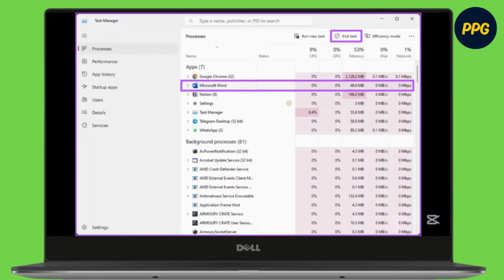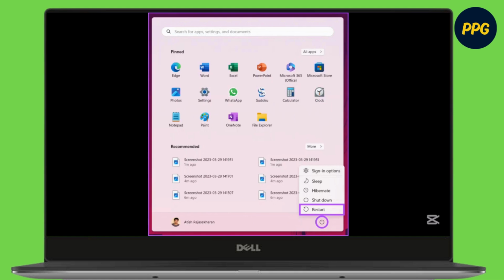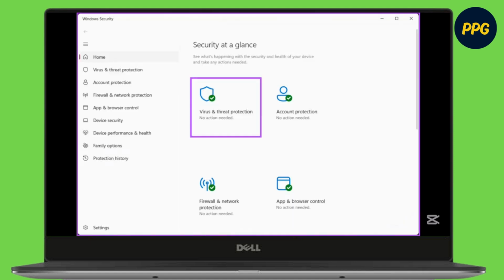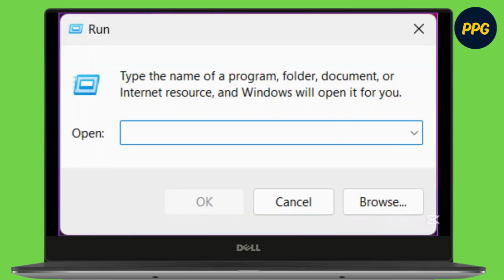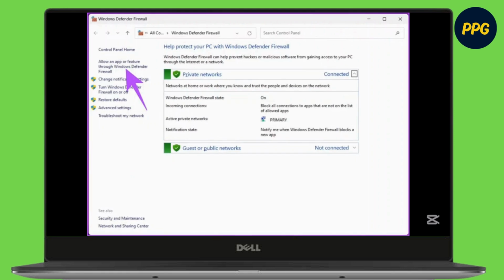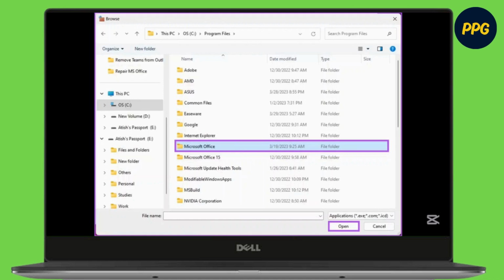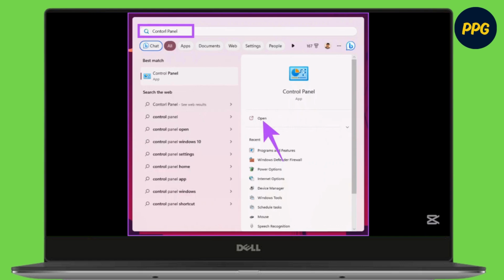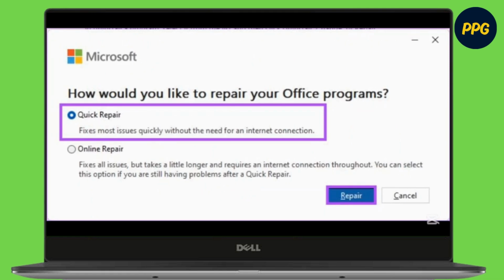How to fix Microsoft office installation error during setup in windows 11 ?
Hello Guys,

Welcome to our comprehensive guide on "How to Fix Microsoft Office Installation Error During Setup in Windows 11!" If you're facing issues with installing Microsoft Office on your Windows 11 device, this video is for you. We’ll walk you through the steps to fix common installation errors, troubleshoot setup issues, and get Microsoft Office working smoothly on your Windows 11 PC or laptop. Whether it's a configuration issue or missing files, our step-by-step guide will help you resolve the error and complete the installation process successfully.

In this video, we will show:

How to fix Microsoft Office installation error on Windows 11
Troubleshooting steps for Microsoft Office setup failure
How to resolve installation issues during Microsoft Office setup
How to repair Office installation on Windows 11
Step-by-step guide to fix Microsoft Office setup error in Windows 11